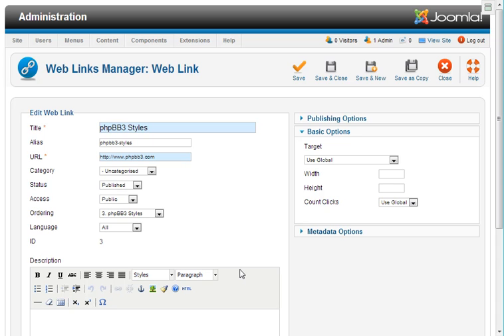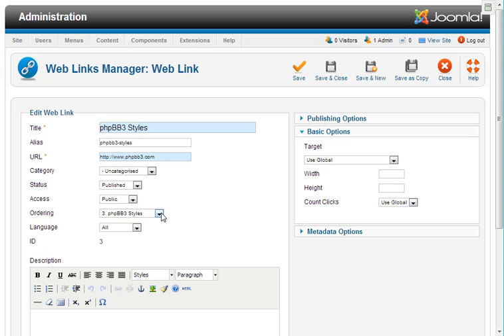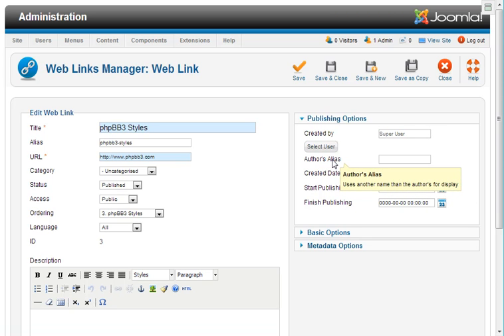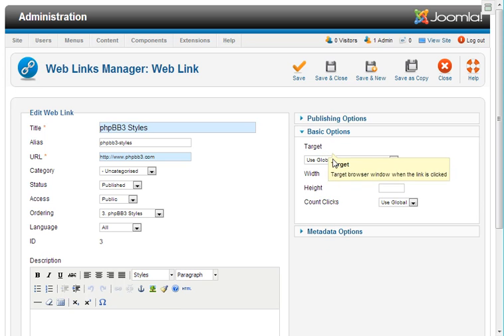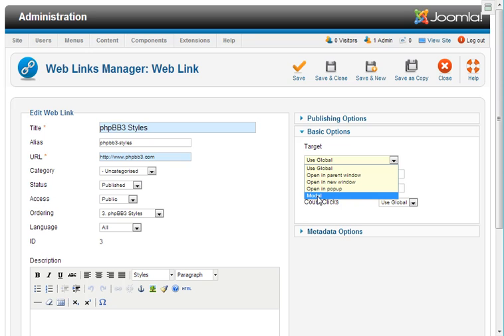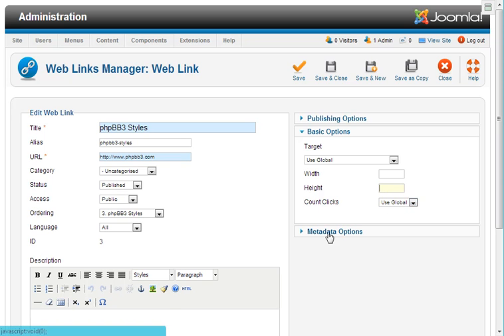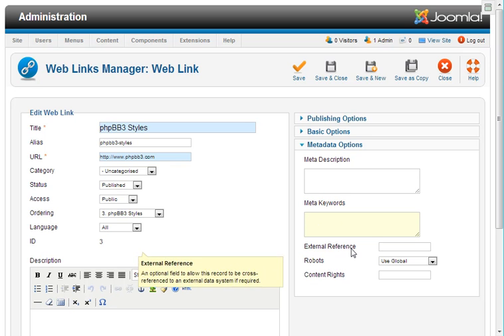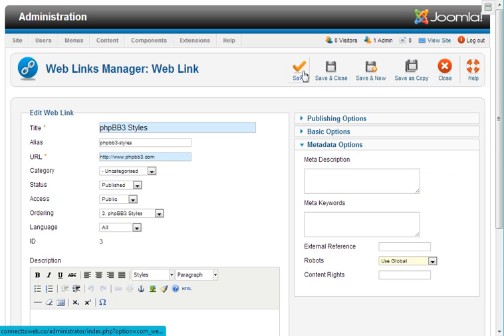Components Weblinks Links Edit